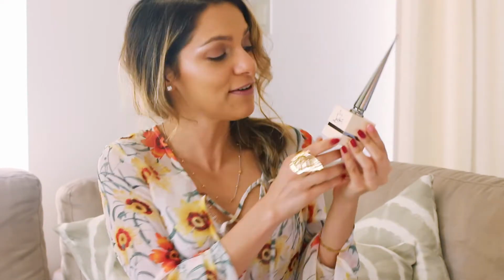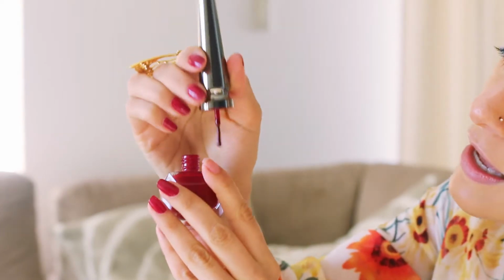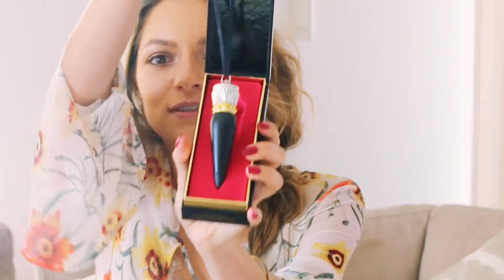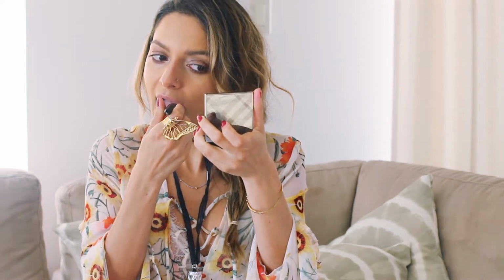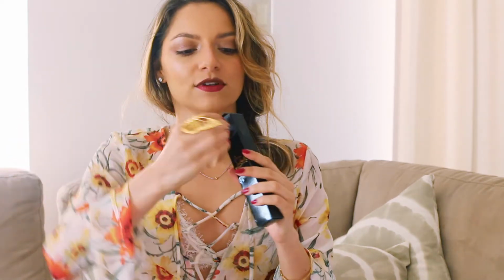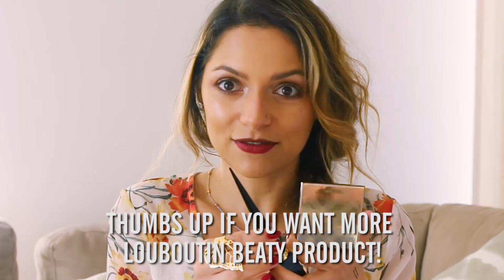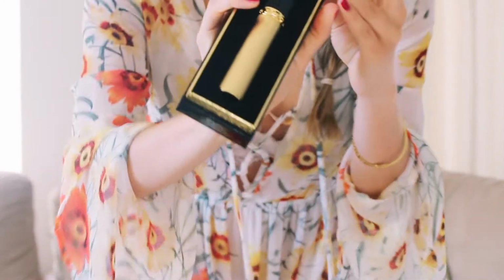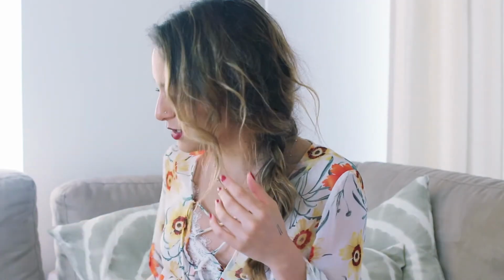TESTING LOUBOUTIN BEAUTY | Whitney's Wonderland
Hello my lovelies!  Today I'm testing the new range of luxury Christian Louboutin Beauty products!  Giving you my honest opinion, as always, on the pricey products, are they worth the money??  Have a look!  I hope you guys enjoy it, lots of love xoxo

FAQs

❤ Products Featured (in order of appearance)

Filmed by Whitney Valverde
Edited by Jose Aguirre